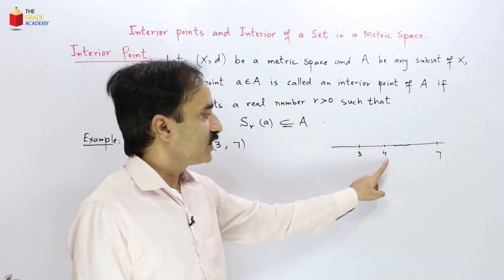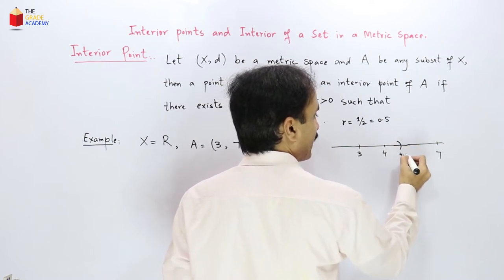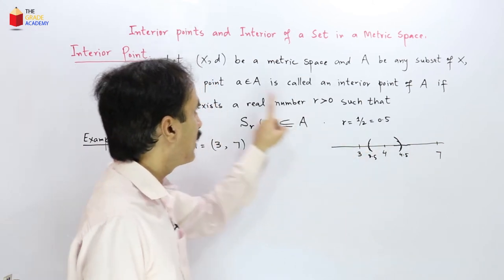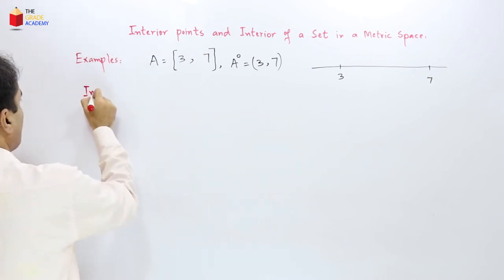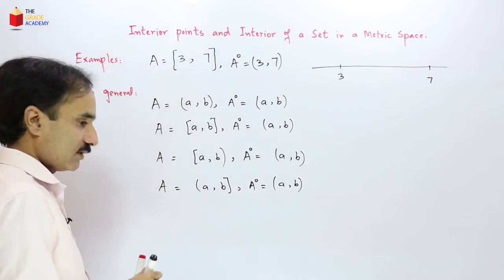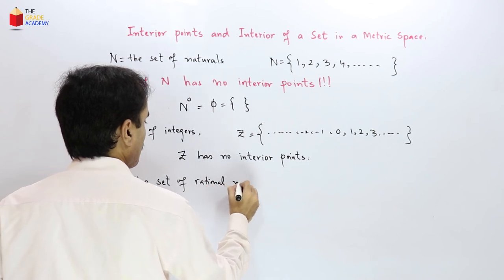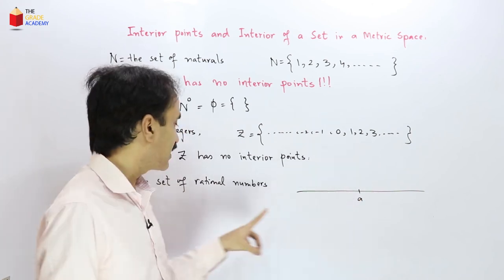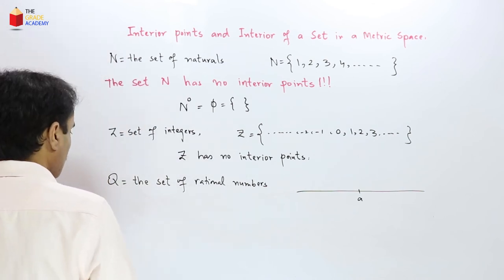Topology Lecture5 |Interior Point and Interior of a Set in Metric Space|BS/ MSc Mathematics Lectures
The Grade Academy brings you the lecture on interior point and interior of a set  in a metric spaces. This lectures is a part of BS/MSc Mathematics lectures.

Other Lectures on Topology